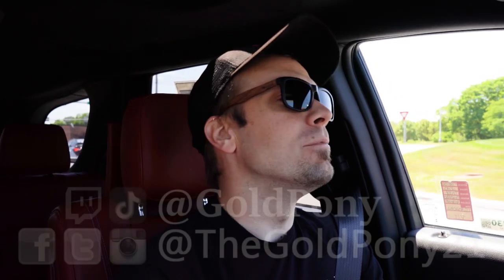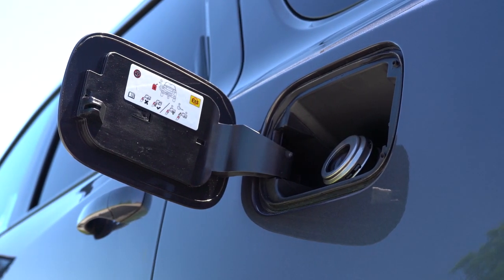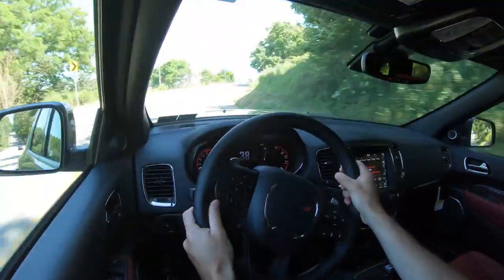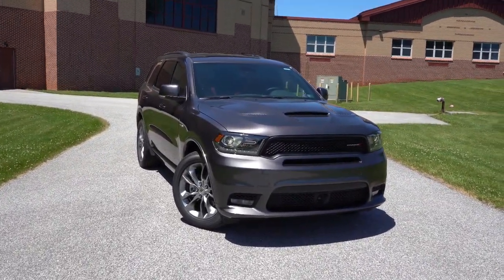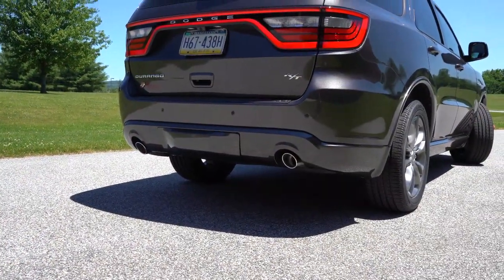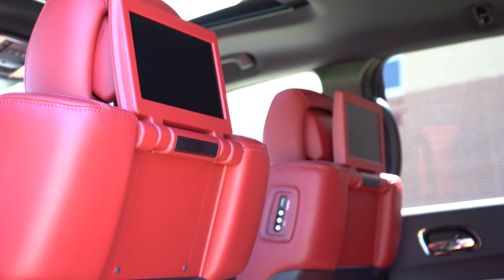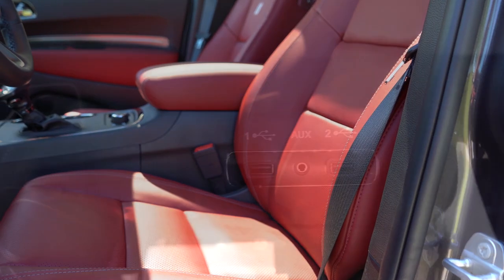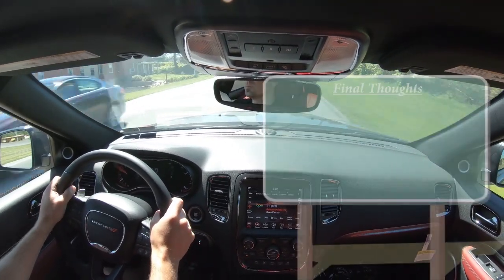2020 Dodge Durango Review | 3 Rows of American Muscle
In this video I'll go for a test drive & completely review the NEW 2020 Dodge Durango! I'll test out acceleration braking, steering feel, cargo space, rear legroom, sound system, exhaust clip & much more!

Big thanks to Stetler Dodge, Jeep, Ram in York, PA for allowing me to check out the NEW 2020 Dodge Durango! For more information on their inventory please feel free to visit their website below.